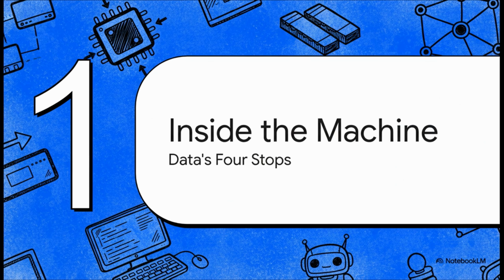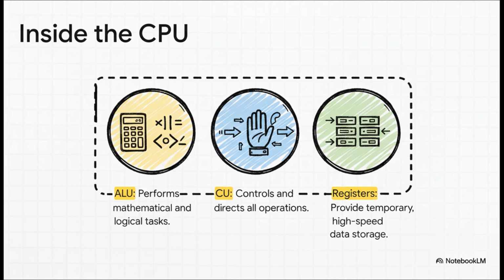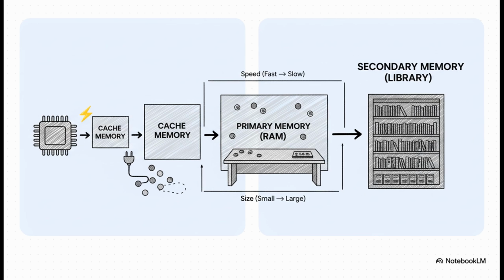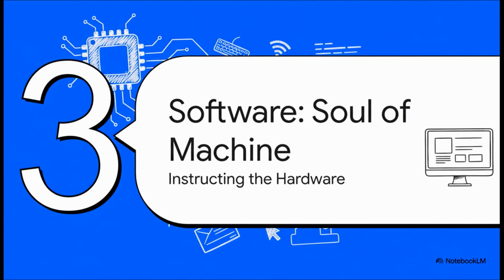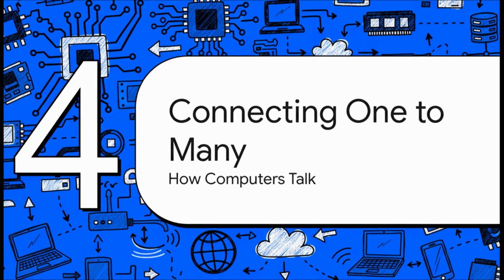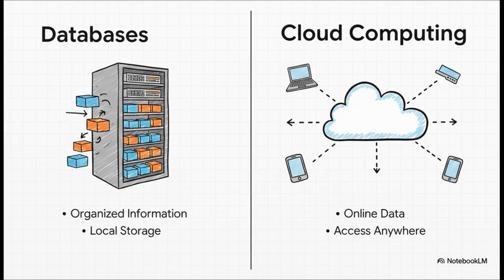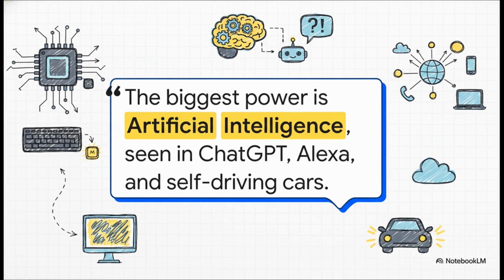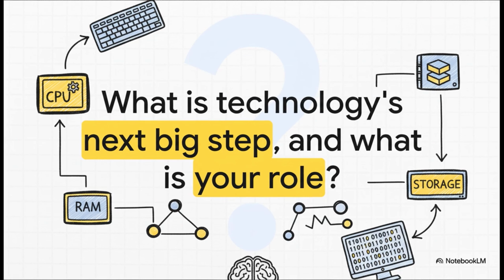Learn Computer Science Basics Easily 🚀 | Full Course for Beginners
🚀 Learn Computer Science Fundamentals in the easiest way!
Agar aap beginner ho aur Computer Science start karna chahte ho, to ye video aapke liye perfect hai 💻🔥

Is video me aap seekhenge:
✔️ Algorithms kya hote hain
✔️ Programming basics
✔️ Data & Logic
✔️ Computer Science ka foundation

🎯 Ye video specially beginners ke liye banaya gaya hai jo coding ya CS field me career banana chahte hain.